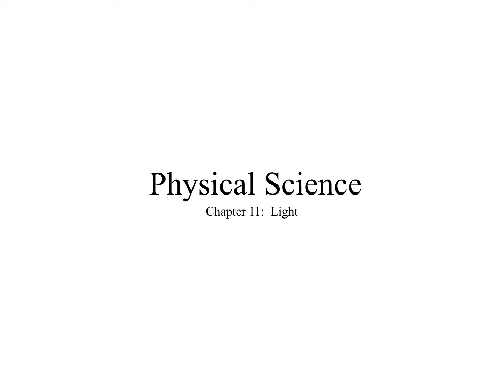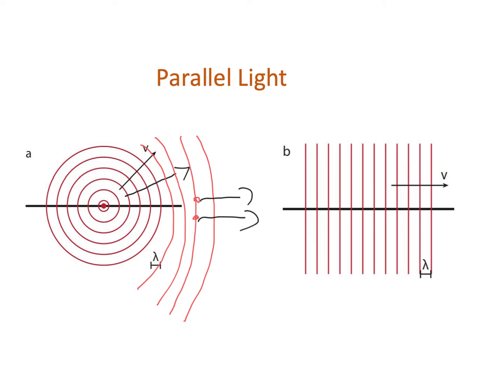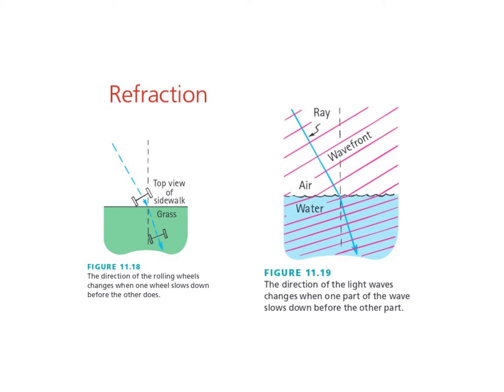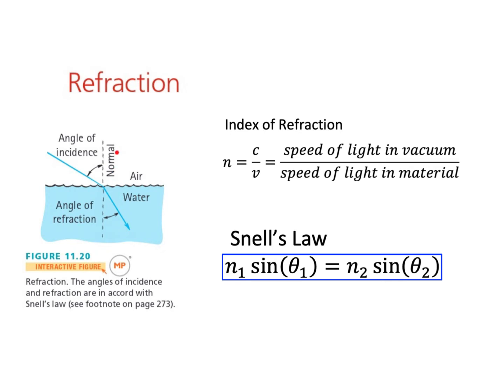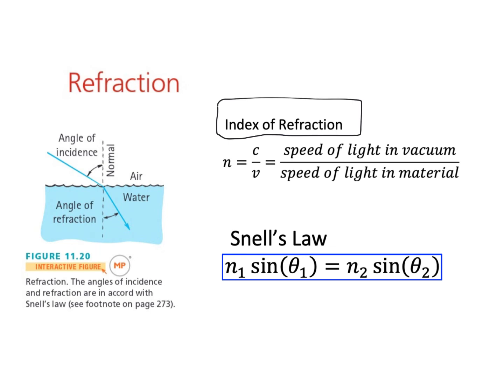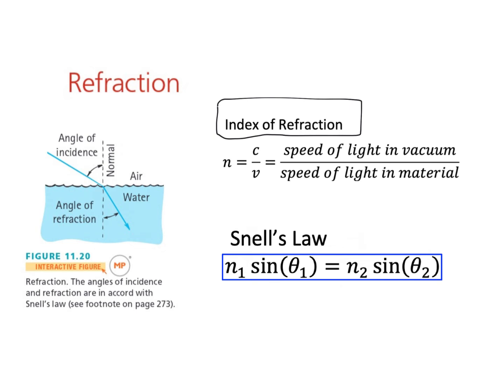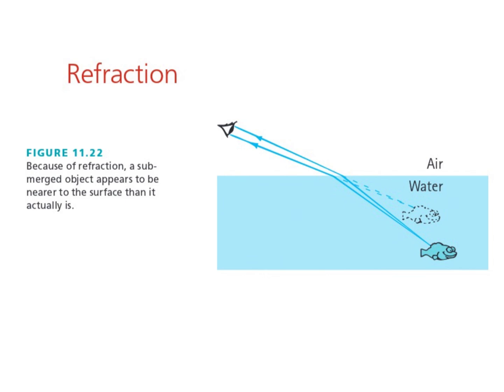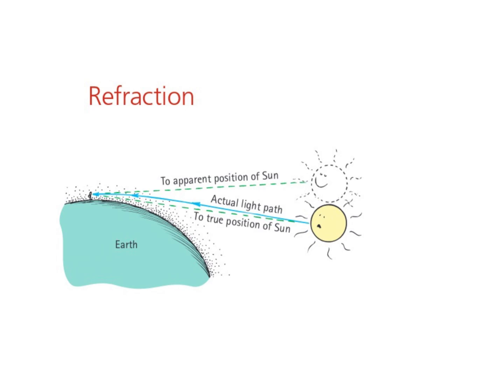Chapter 11 Lecture Part 2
Here we look at Refraction